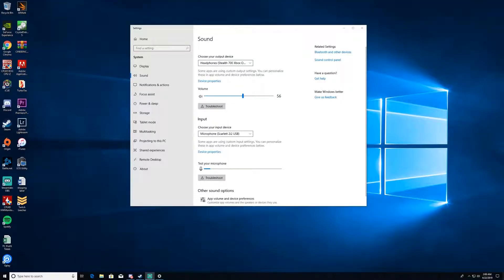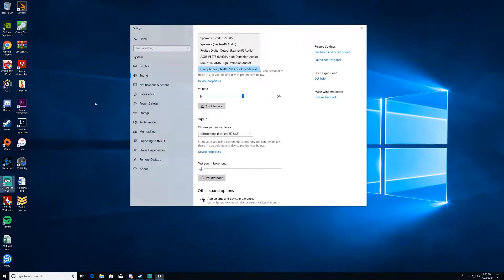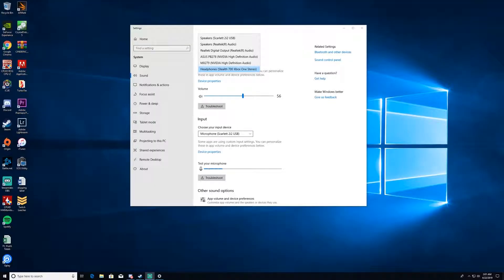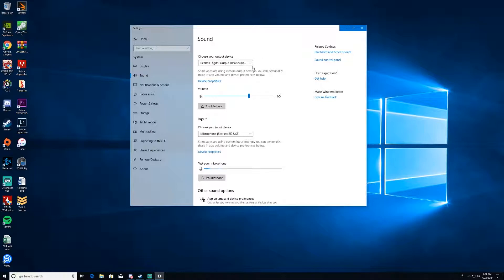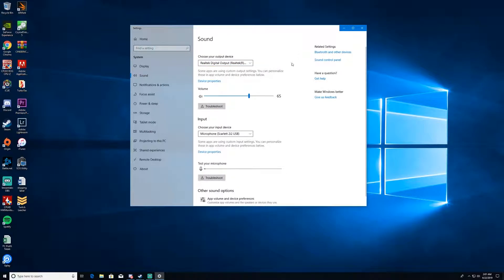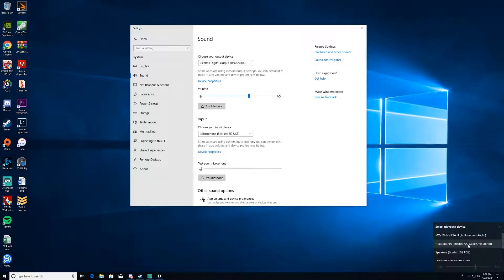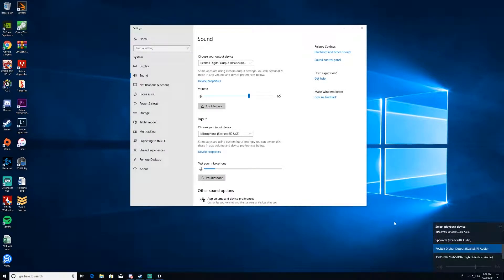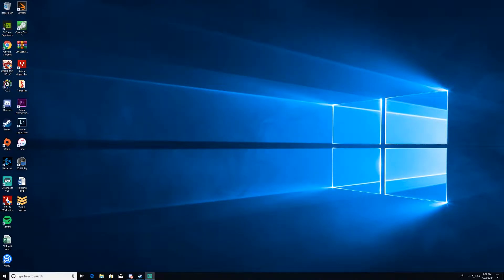Changing audio output windows 10 stealth 700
Short tutorial on how I change my audio output settings on windows 10.

Turtle Beach Stealth 700